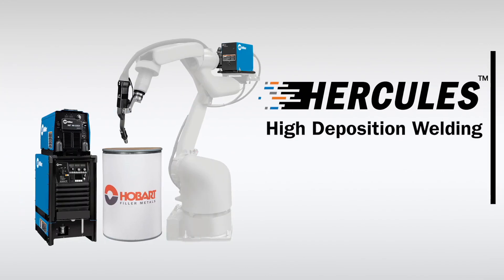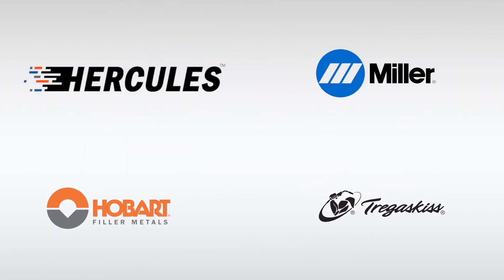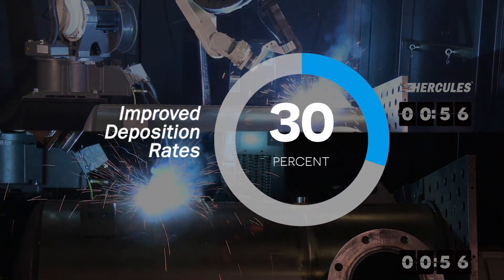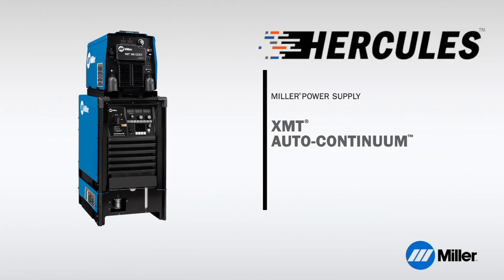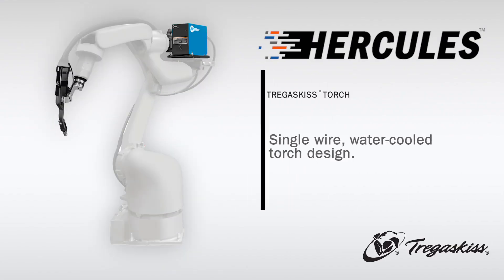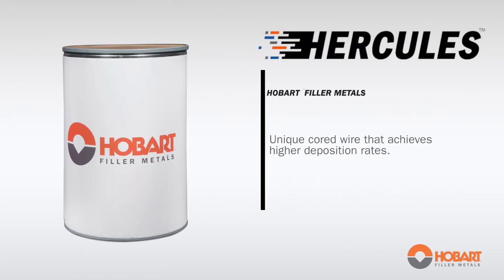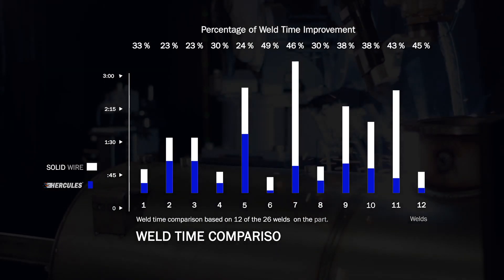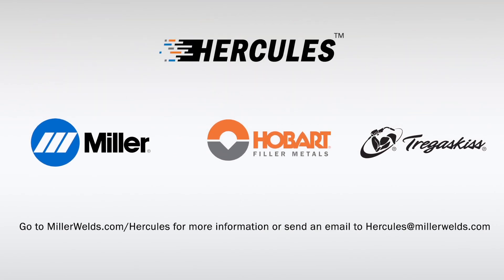Hercules High-Deposition MIG Welding System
The Hercules™ high-deposition MIG welding system achieves deposition rates that are up to 30% or higher than competing systems, so you can achieve up to 30% or higher throughput.

Developed by Miller, Hobart and Tregaskiss, the revolutionary Hercules process combines Miller power source and wire-feed technology, enabled with a specialized Hobart filler metal solution and a unique Tregaskiss torch design. Boldly go beyond with Hercules. See how you can remove welding as a bottleneck and unlock unutilized capacity in your operations. All without adding more weld cells!

Go to Millerwelds.com/Hercules for more information.